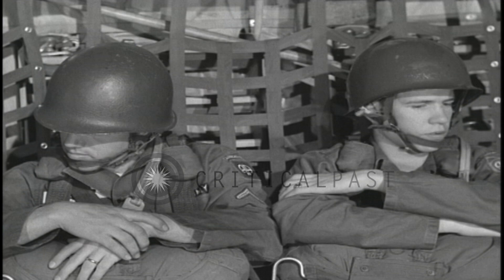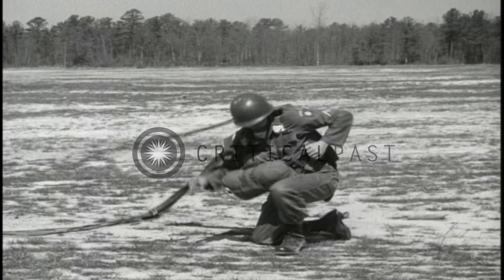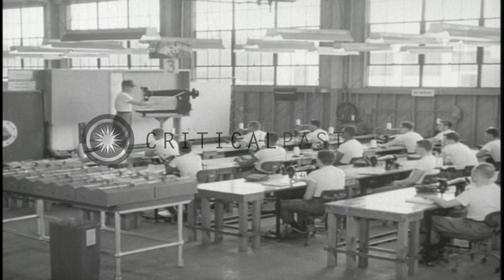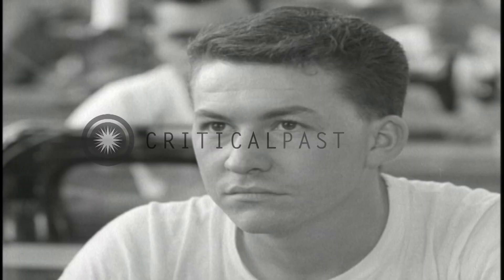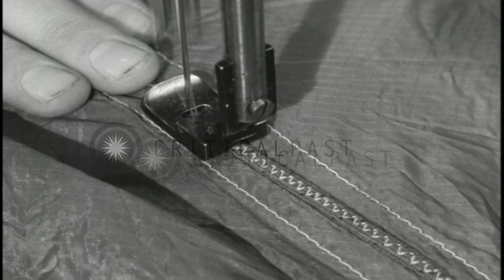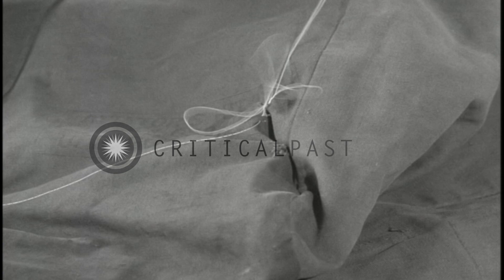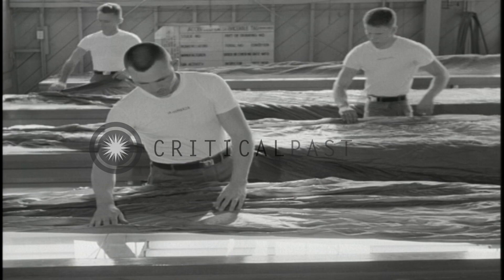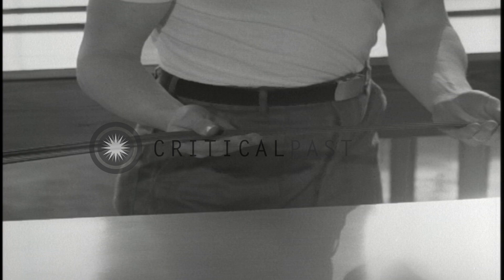Parachute riggers trained to maintain parachute under instructor's guidance in Un...HD Stock Footage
Parachute riggers trained to maintain parachute under instructor's guidance in United States.

Airplane in air. Riggers with their parachutes. They jump from the plane and open their parachute. Riggers land on ground. A rigger removes his parachute after landing. Riggers sitting in maintenance shed. An instructor guides them to operate sewing machine through a model. A light duty sewing machine is used to patch canopy of parachute. A part of parachute canopy patched is displayed. Parker, a rigger operates a heavy duty sewing machine to repair harness of the parachute. Suspension lines are sown on a zigzag sewing machine. Hook is attached on a parachute on a hook and eye attachment sewing machine. The rib-cord is reinforced on a bar tacking machine. Holes are darned in the parachute canopy on a darning machine. Riggers darn holes with hands. They also replace hooks and harness assemblies. Parker works in the maintenance shed on a table. He checks canopy and notes on a pad. He also checks the suspension lines and harness assembly. Location: United States. Date:  1967.

57,000+ broadcast-quality historic clips for immediate download.